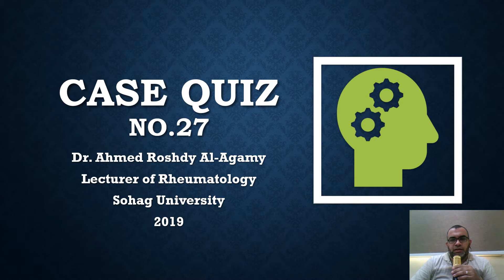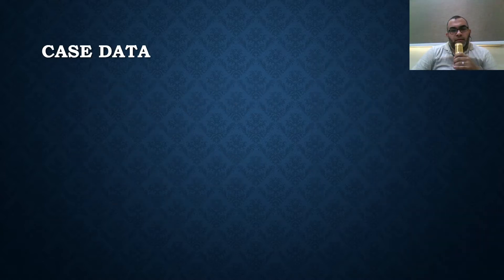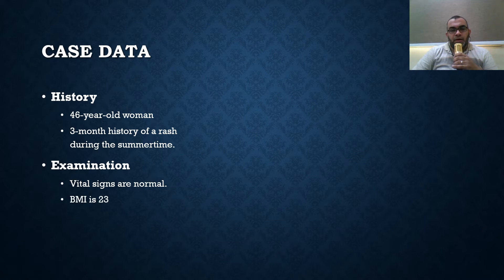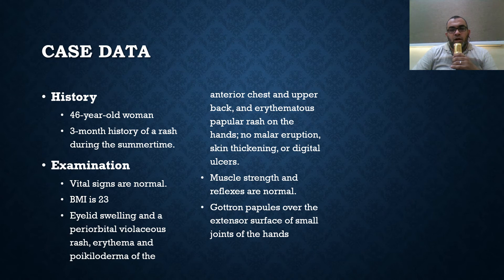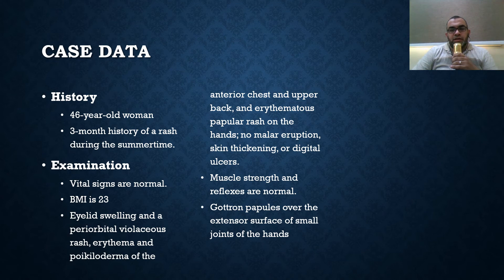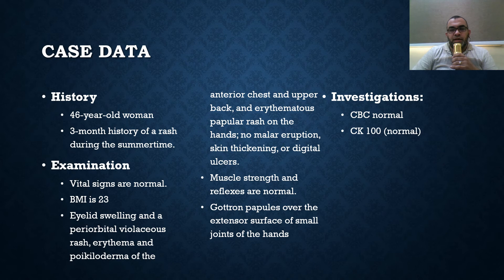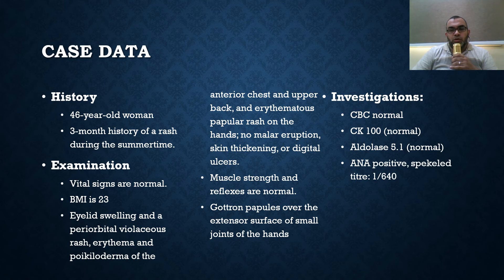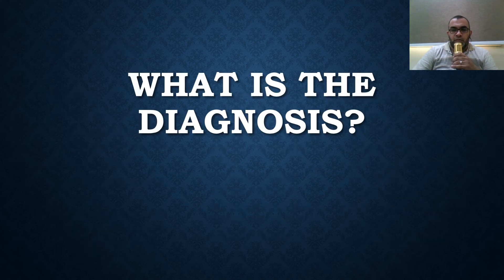{Rheumatology Case Quiz 27} Case only, No answer